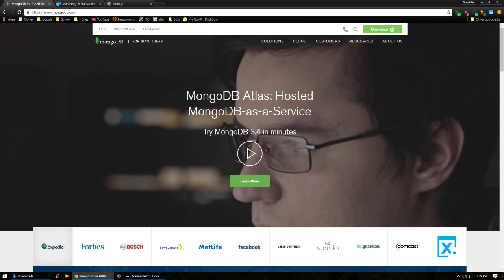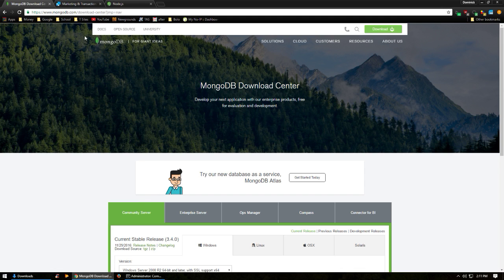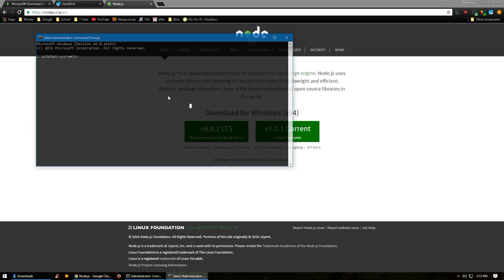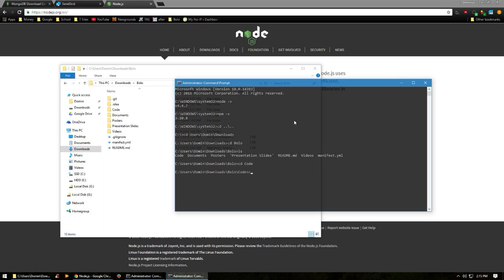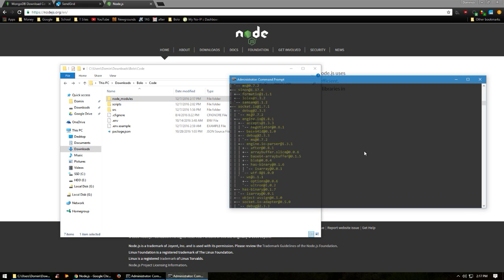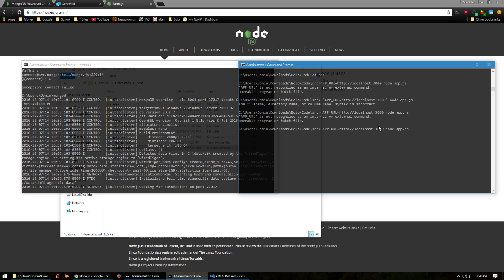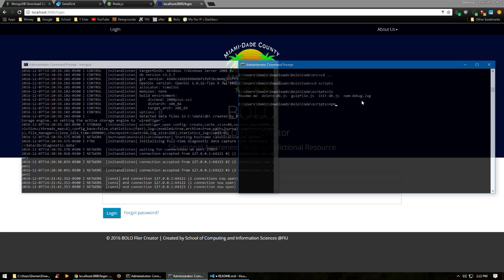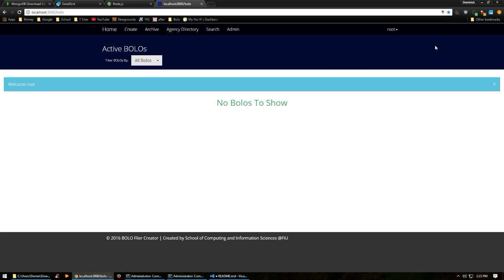FIU-SCIS-2016Fall-BOLOv6.0-InstallMaintenanceGuide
The installation guide for BOLOv6.0